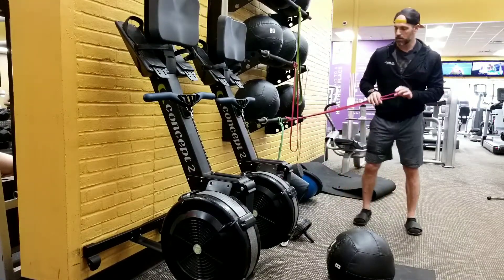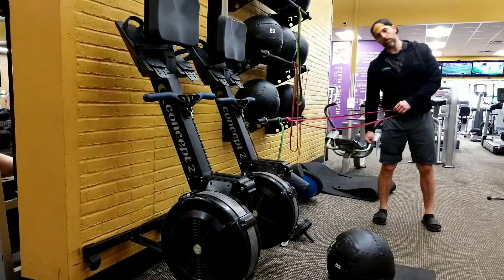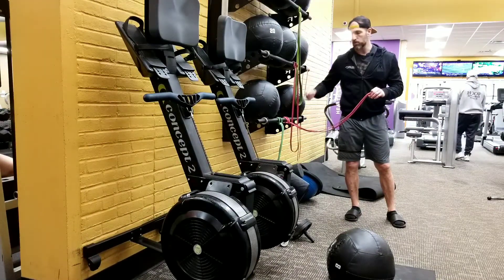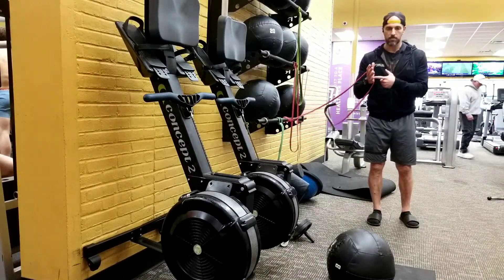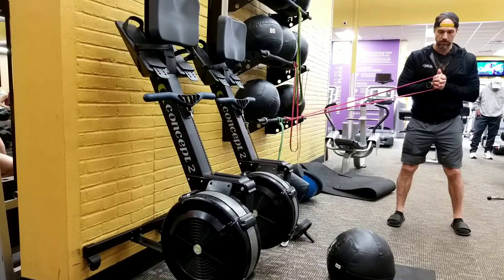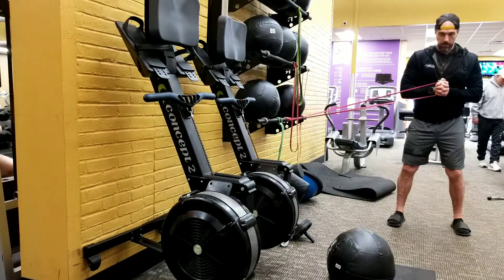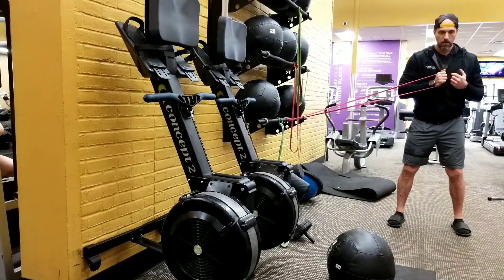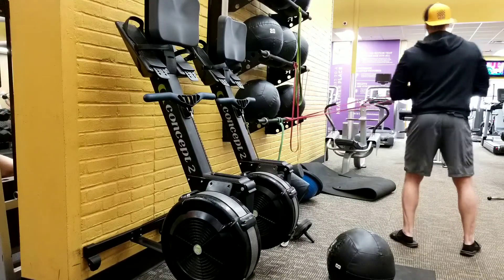Pallof Press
Pallof press set-up and execution. Along with common faults.